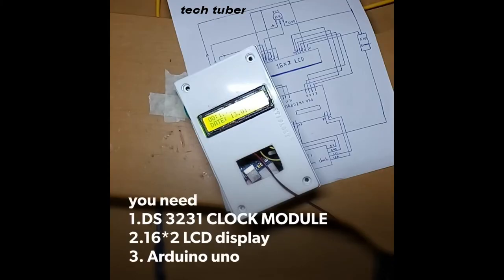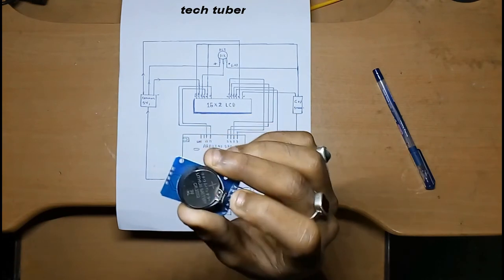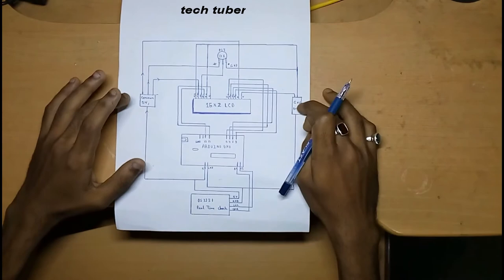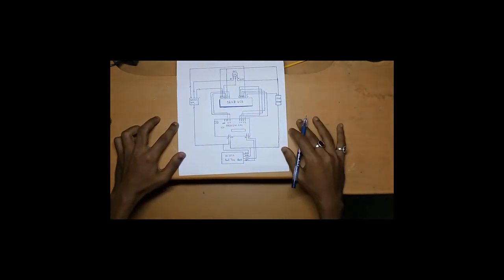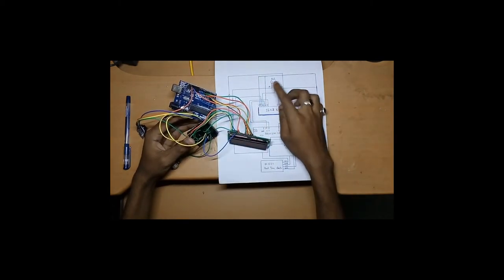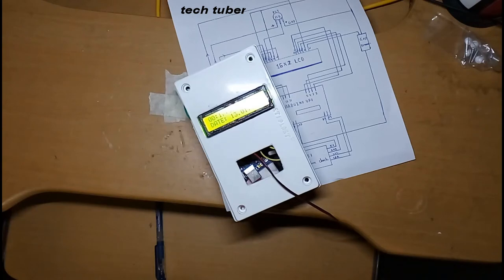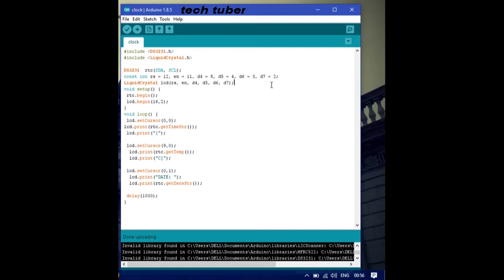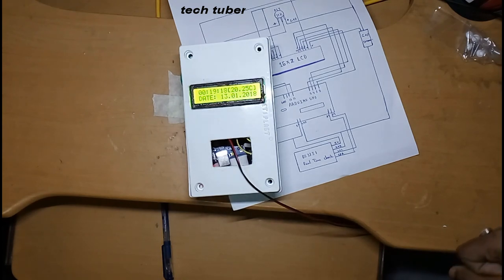DS 3231 CLOCK MODULE WITH ARDUINO AND LCD DISPLAY WITH TEMPERATURE SENSOR(CODE AND CONNECTION)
hello guys this is a video of how to make a real clock with arduino... i hope it will help you all